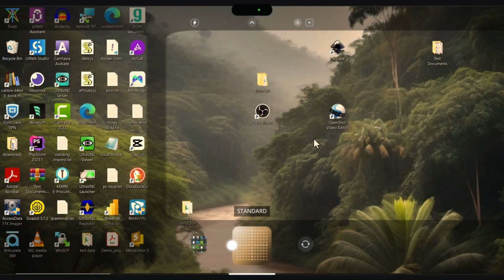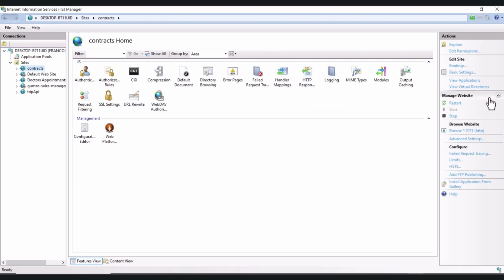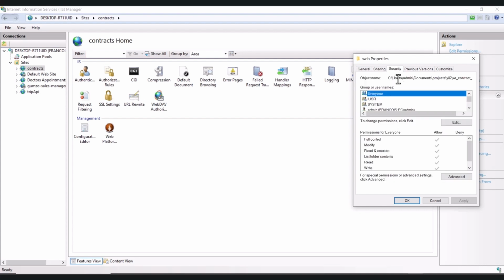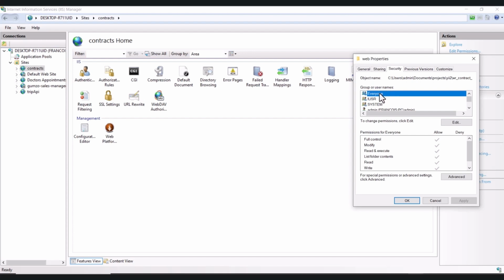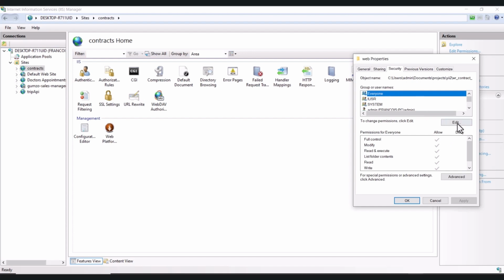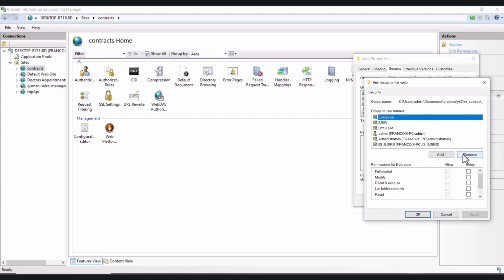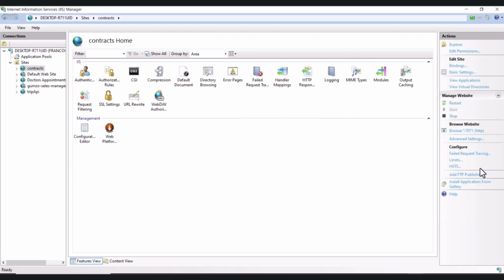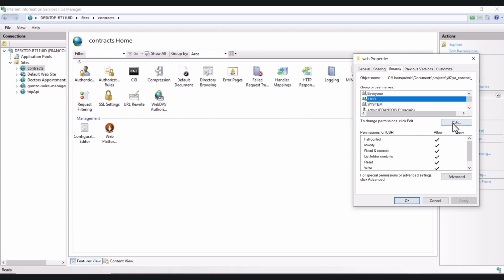Access Control Models Explained: DAC, MAC, RBAC, ABAC & More | Cybersecurity Made Easy!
Welcome to Gumzo Cyber Security Podcast.

🔐 Confused about DAC, MAC, RBAC, and ABAC? You're not alone!
In this video, we break down the 6 core access control models used in cybersecurity — from traditional Discretionary Access Control (DAC) to dynamic Attribute-Based Access Control (ABAC).

✅ Understand how Discretionary Access Control (DAC) works
✅ See real-world use cases

🎯 Perfect for:

Cybersecurity students

IT professionals

System admins

Anyone preparing for certifications like CISSP, Security+, CEH